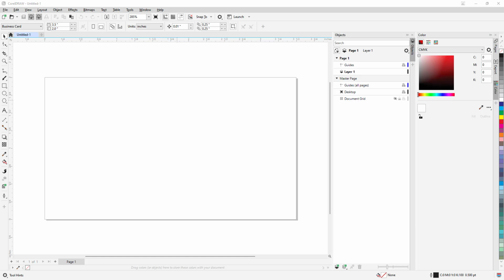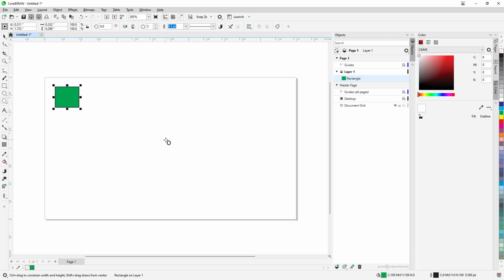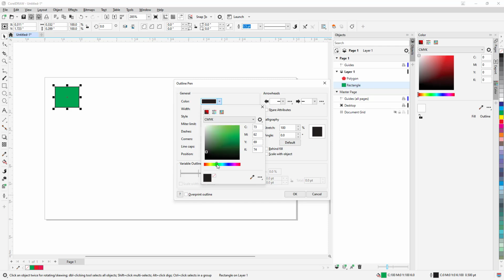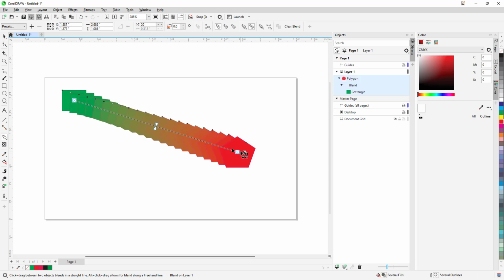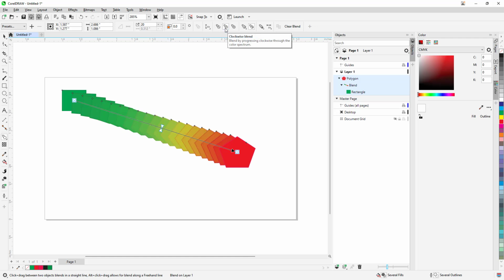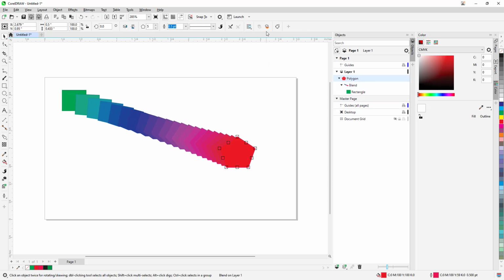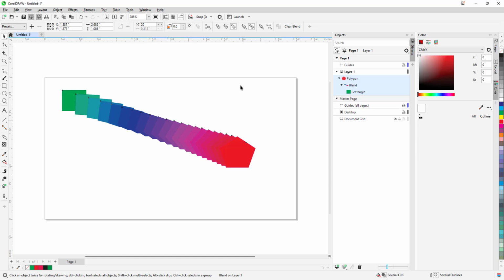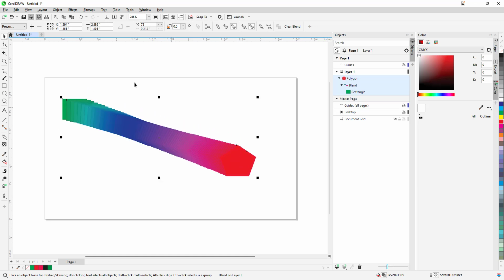Corel Draw - Lesson 40 - Blend Tool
In this tutorial, we will be discussing about Blend Tool in Corel Draw